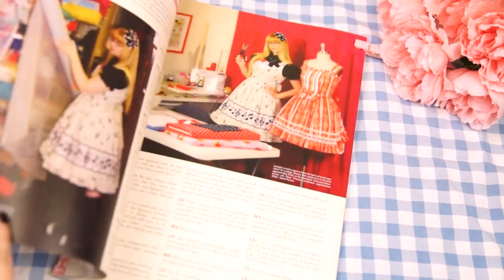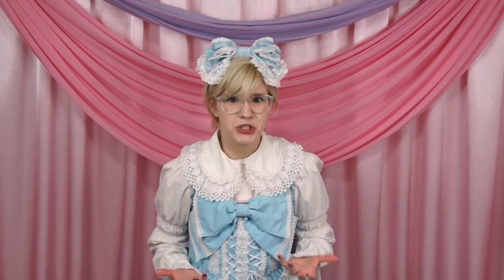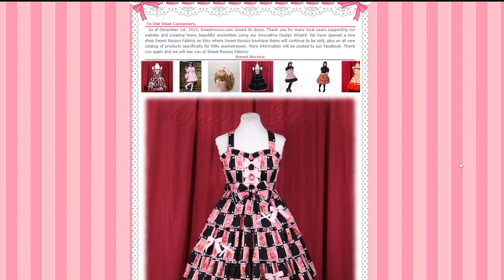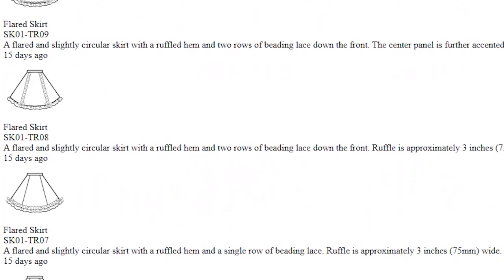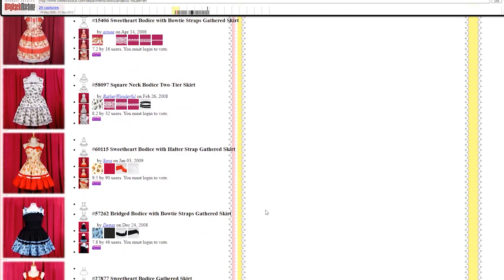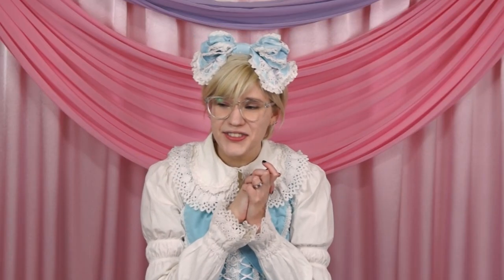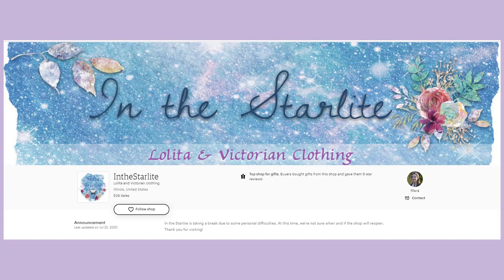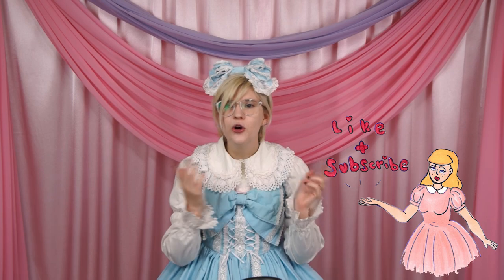What was Sweet Rococo? 🎀🎀🎀 Defunct Lolita Indie Brands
What's your favorite indie brand? Mine was Sweet Rococo, a now defunct western online lolita fashion brand that specialized in custom dresses. Their unique design wizard allowed you to pick and choose your cut, fabric, and even ribbons, lace, and buttons. Every aspect of their dresses were completely customizable. It's rare to find brands like that, and I feel the lolita community really lost something special when they went out of business. So today, I wanted to share with you what little bits and pieces of Sweet Rococo are still around.

Maybe I'll compile them into a video in the future?
Timestamps:
0:00 Intro
0:37 About Sweet Rococo
2:08 Exploring Internet Archive
4:10 Conclusion
🧸🎀 Music 🎀🧸

Intro: Meet Cute by Peter Sandberg

Luv by Bomull